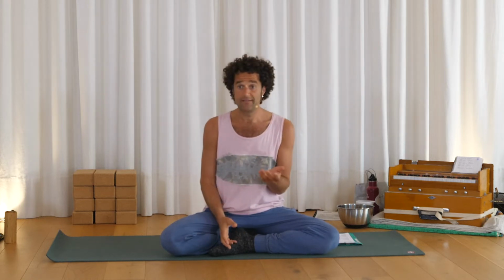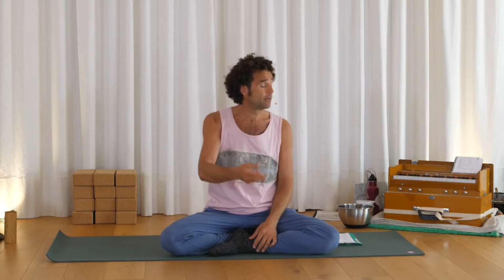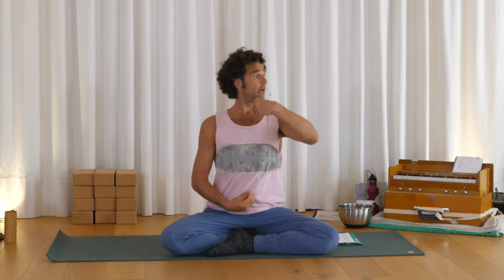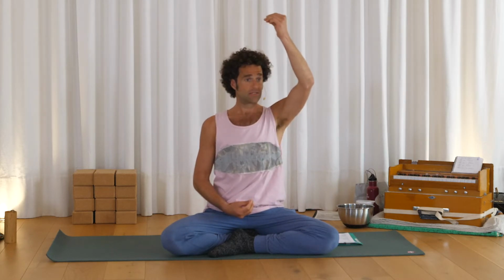Pranayama - Increased Exhalation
This is a chapter from a full online training.  This class is a follow up breathing technique / exercise to the previous asana practice (in the full training).  It is a guided breathing experience that intends to increase breath capacity.

Find a comfortable seated position with a tall spine and all distractions removed so you can gain the benefits of the technique.

The introduction lasts until 6:12 when the practice begins.

Curious about how to integrate conscious breath into your daily life? sign up for our complete Teacher Training for the RESPIRATORY SYSTEM & PRANAYAMA.